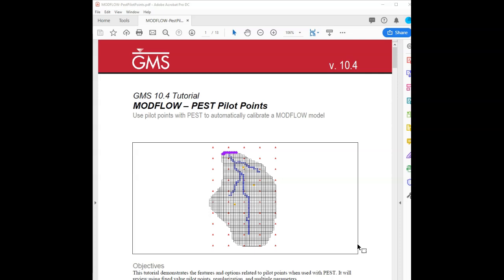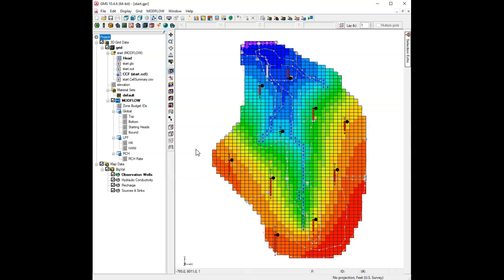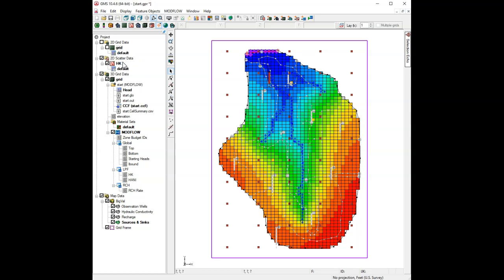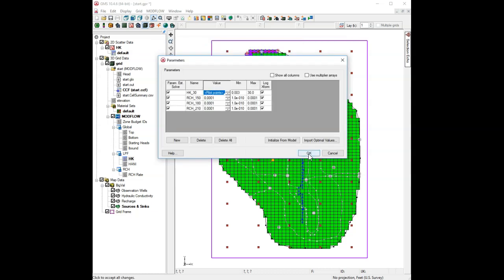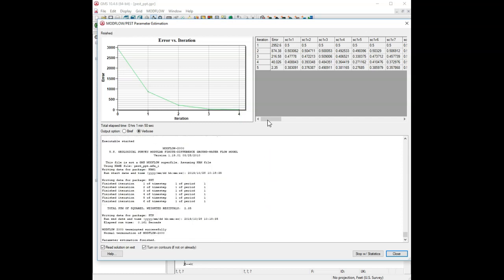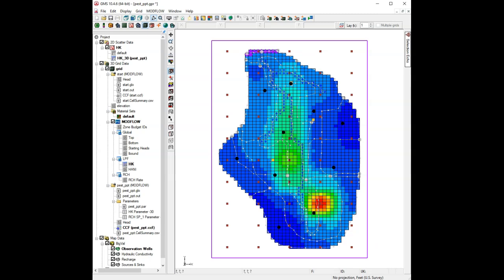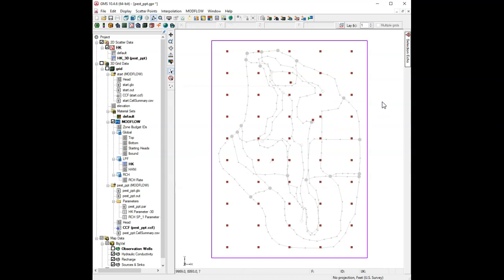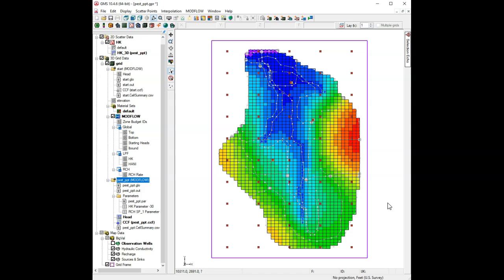Calibration - Pilot Points